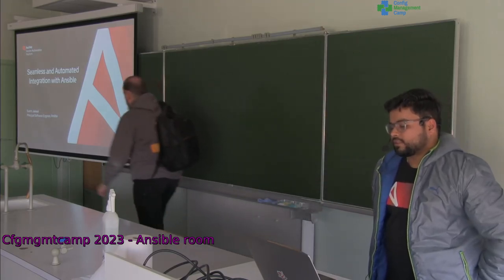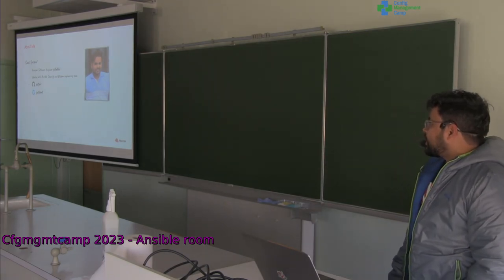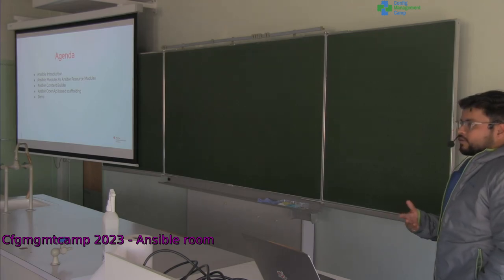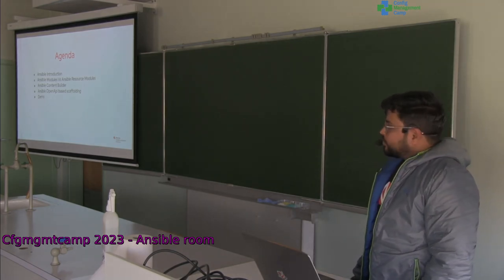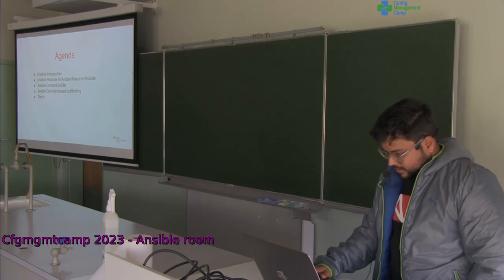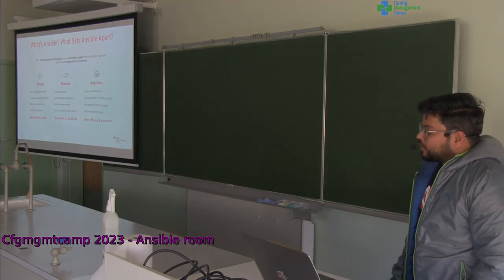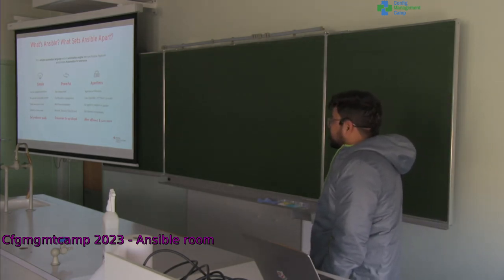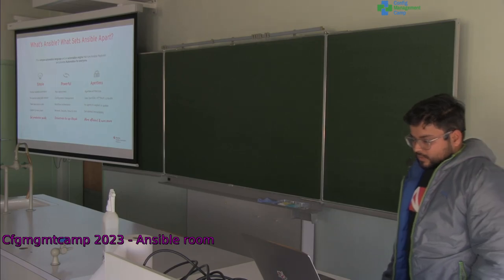CfgMgmtCamp 2023 - Sumit Jaiswal -- Seamless and Automated Integration with Ansible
The Ansible-enabled resource module building and scaffolding tool to generate resource modules may help you automate all of the use cases for security platforms, and it has never been simpler to enable Ansible automation for all potential vendors.

Ansible is the “lingua franca” for security automation. Security encompasses a broad variety of products and services designed to protect individuals and organizations from the loss or damage to their data, applications, IT systems, networks, and devices from malicious or unintended activities.
Red Hat Ansible Automation extends its simplicity, modularity, and collaborative nature to all security technologies consistent with the industry definition of "logical security", such: Endpoint Protection Platforms, Secure Email Gateways, Secure Web Gateways, Network Access Control, and Threat Intelligence Platforms.

To make all of this work as expected, we need to integrate the security vendor with Ansible, and working on Ansible modules can be difficult for someone with little experience with Ansible. To address this issue, the Ansible team created a content builder tool that allows the security vendor to quickly generate resource modules using the security vendor's REST API JSON file and integrate with Ansible.
See also: CfgMgmtCamp-Seamless and Automated Integration with Ansible Slide PDF

Sumit Jaiswal

Ansibler and Python developer by choice xD